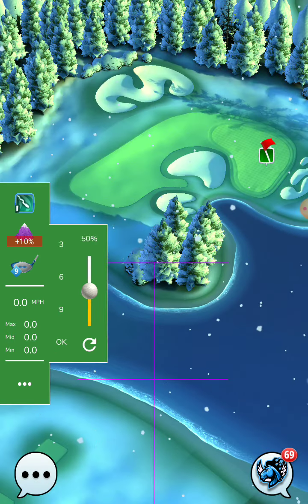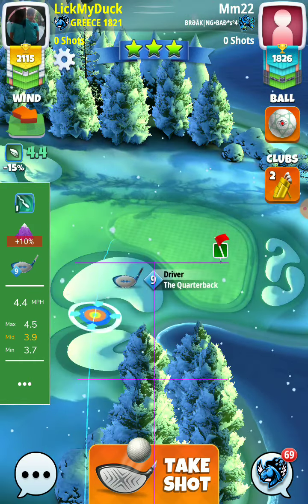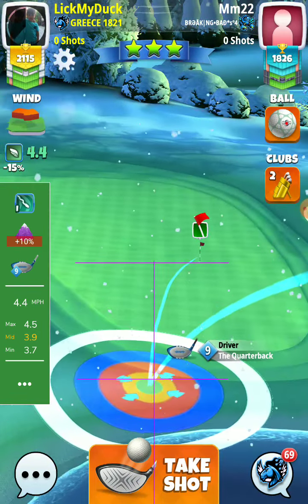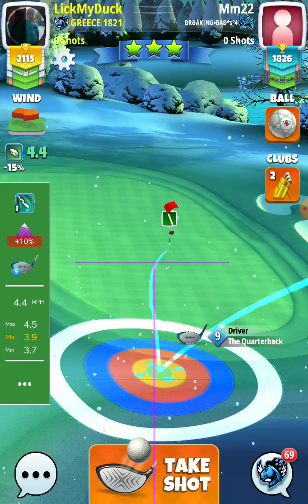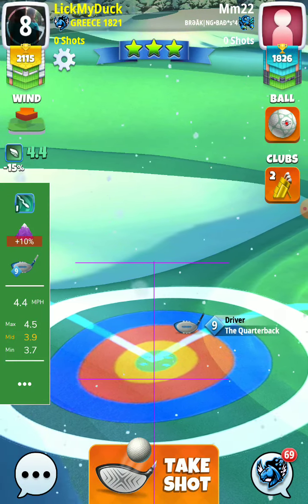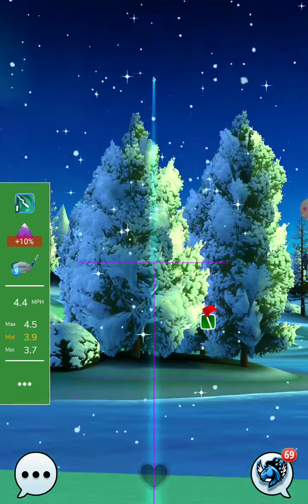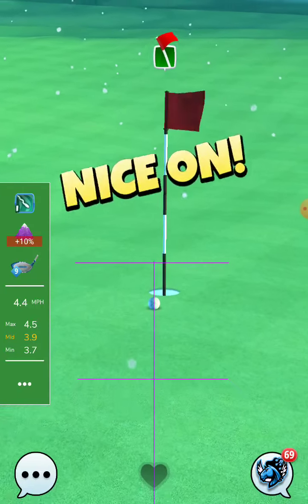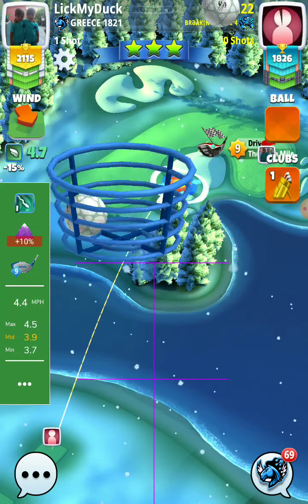Hole 2 rookie update close opening 💪 Bill the Greek 💪 winter major tournament golf clash